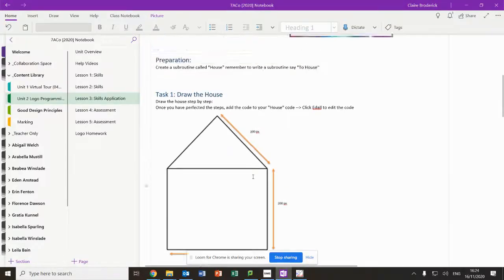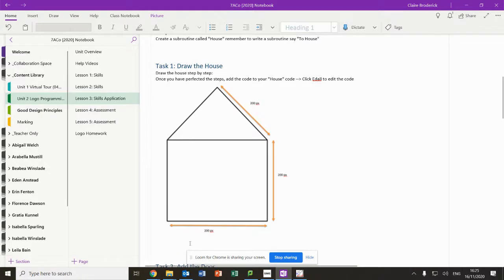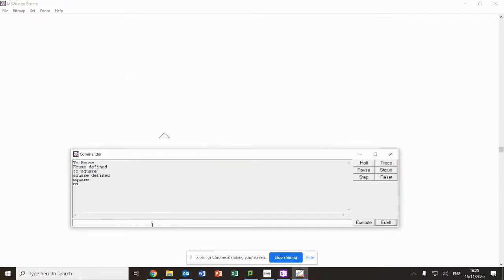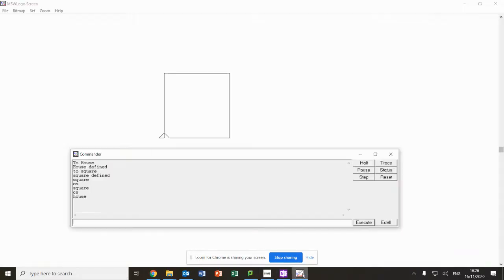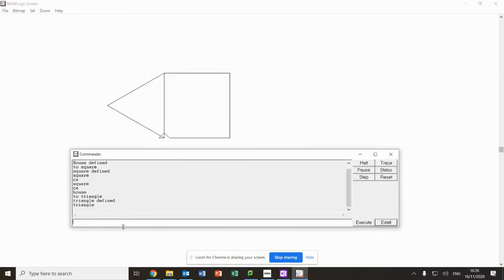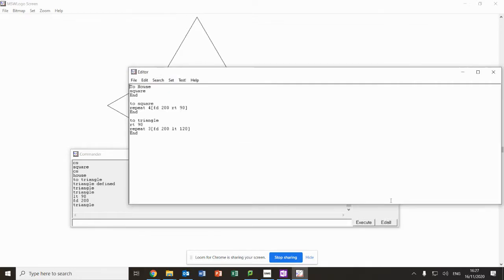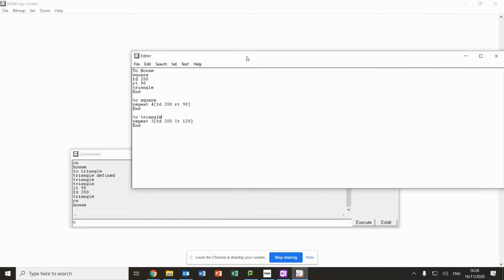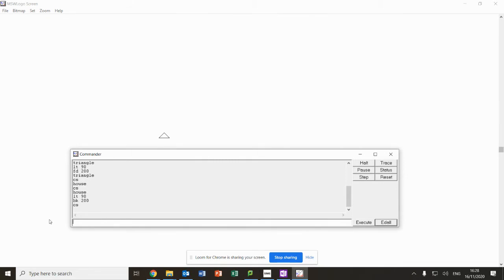8) Logo House Part 1